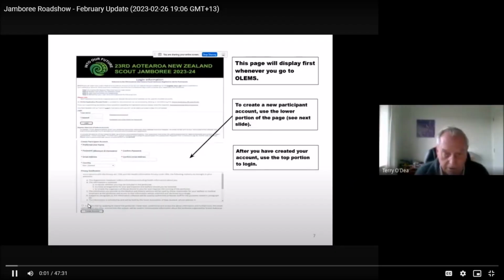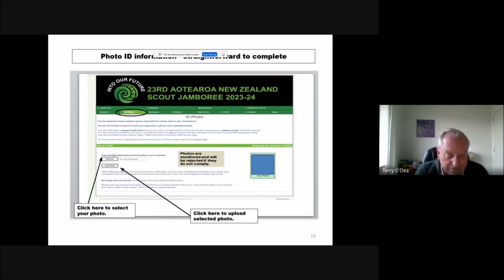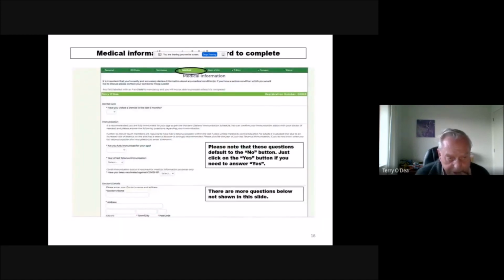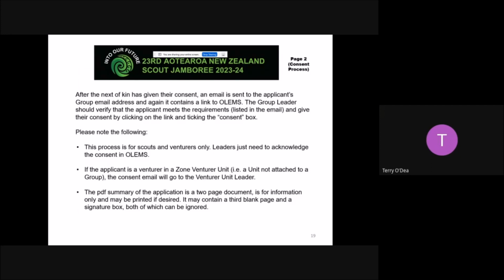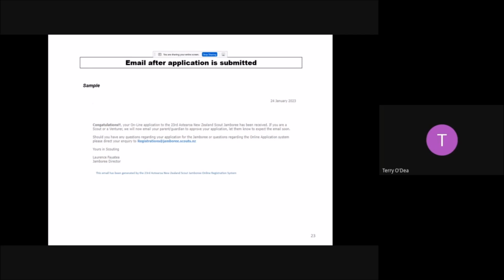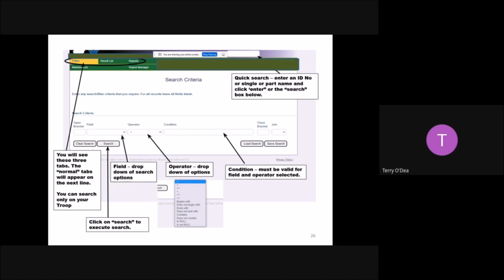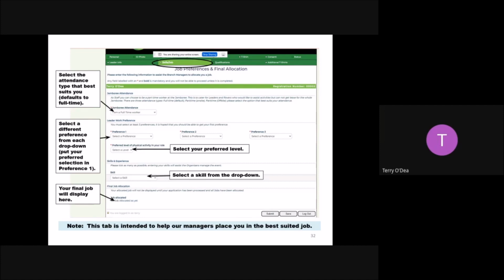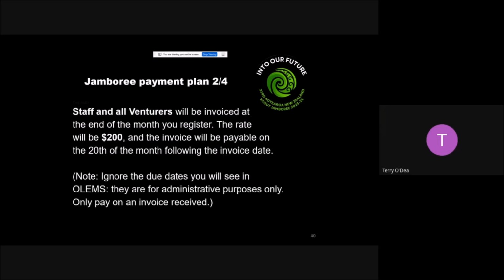Registration for Jamboree 23 - Masterclass 2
Recorded 26 Feb 2023